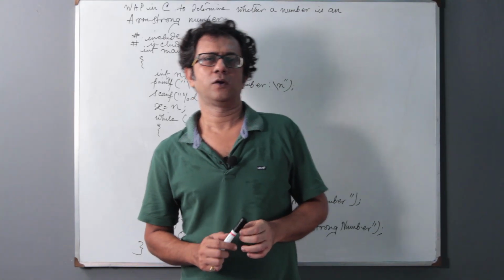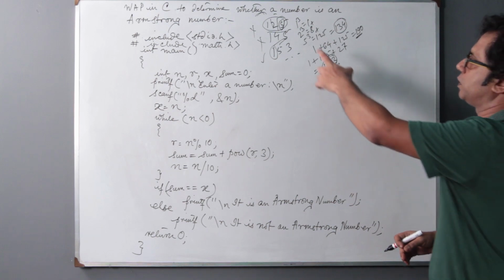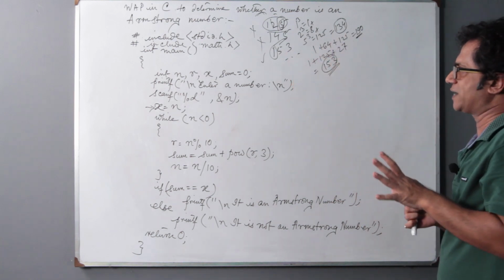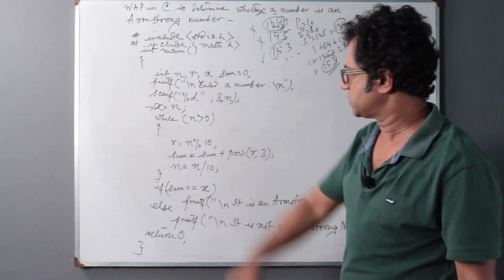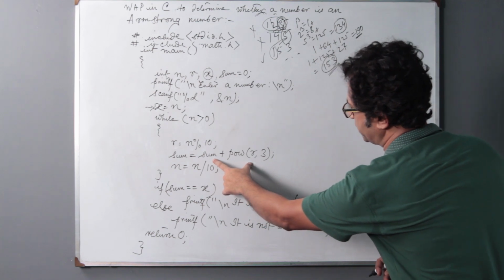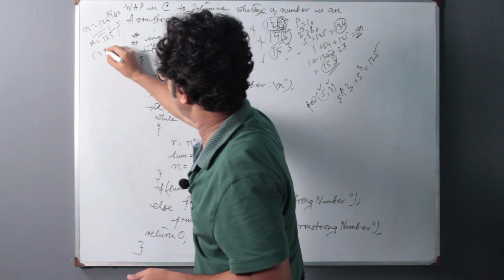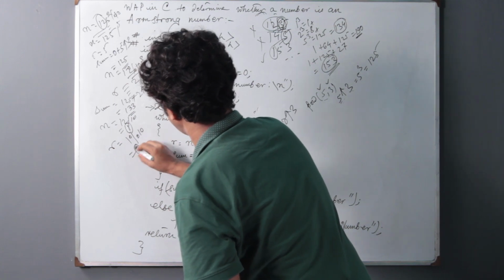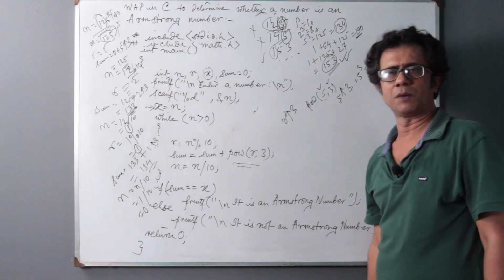Checking for an Armstrong Number in C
C program to find whether a number is an Armstrong Number.